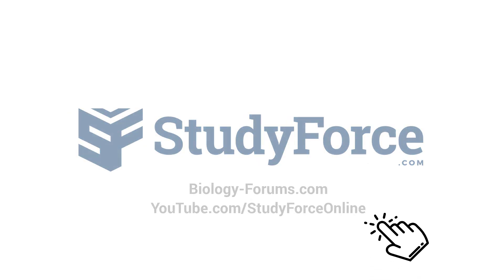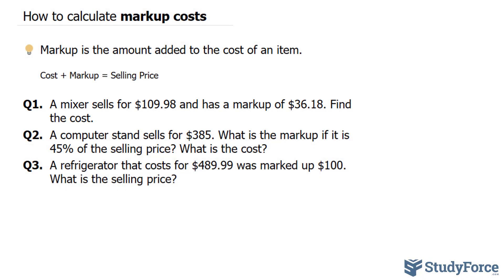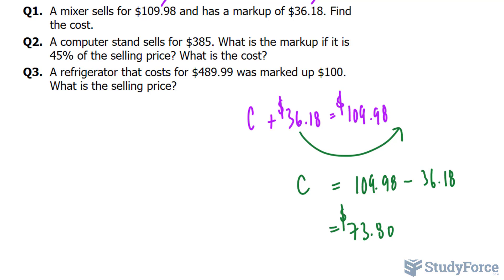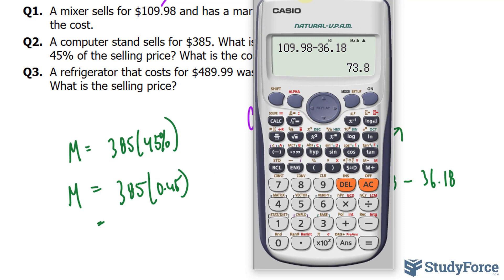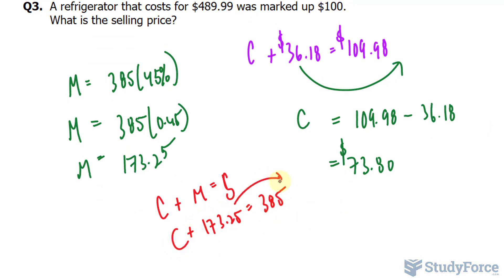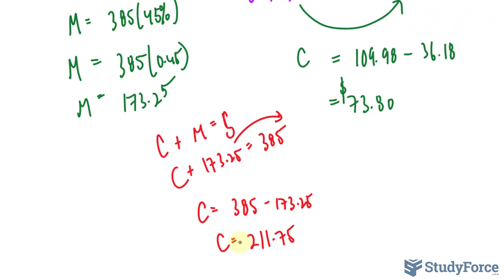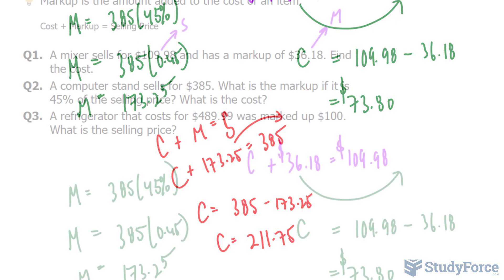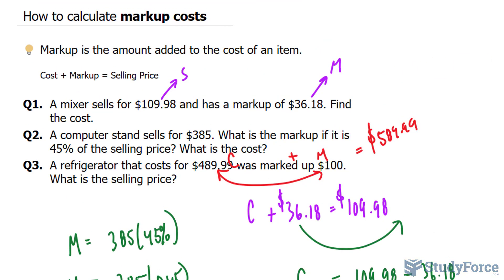Calculating Markup Costs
Markup is the amount added to the cost of an item.

Markup = Selling price – Cost
Cost = Selling price – Markup

Q1. A mixer sells for $109.98 and has a markup of $36.18. Find the cost.
Q2. A computer stand sells for $385. What is the markup if it is 45% of the selling price? What is the cost?
Q3. A refrigerator that costs for $489.99 was marked up $100. What is the selling price?